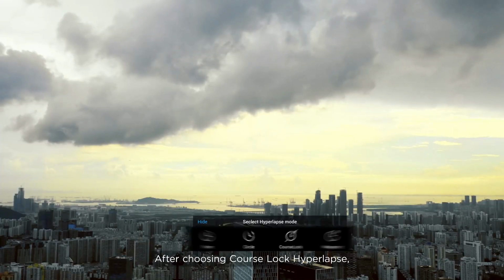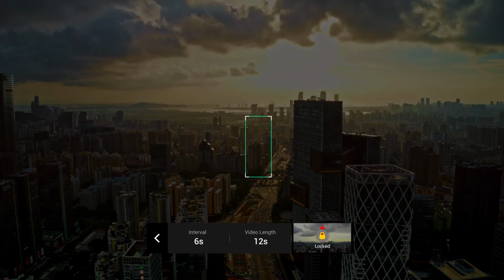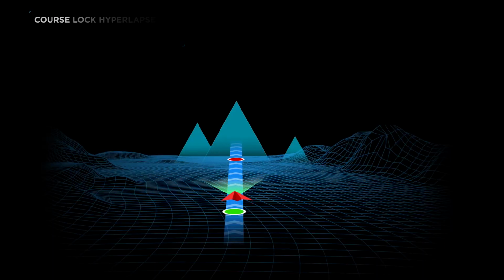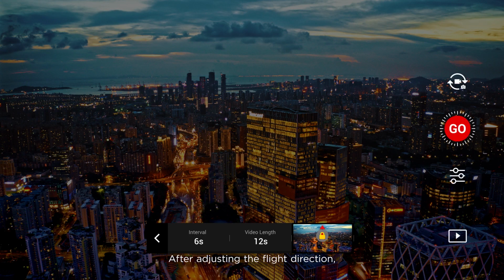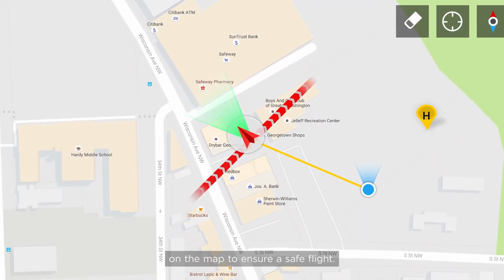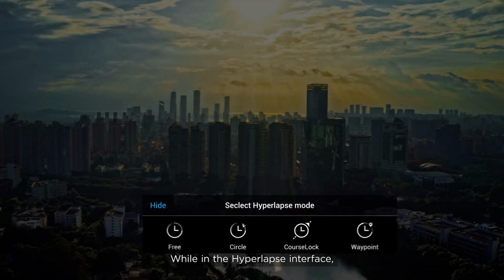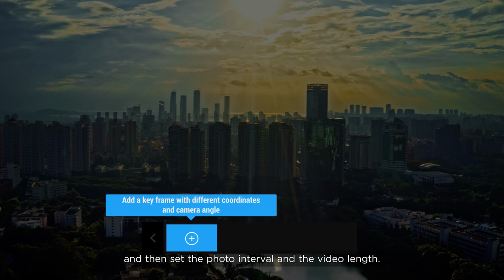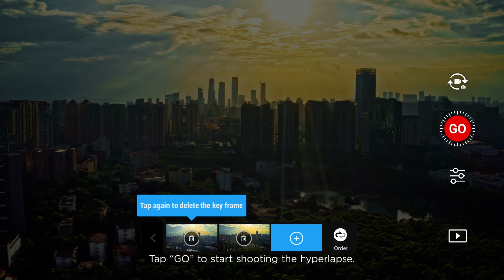DJI Mavic 2 Series Tutorial - How to use the Mavic 2’s Hyperlapse Mode